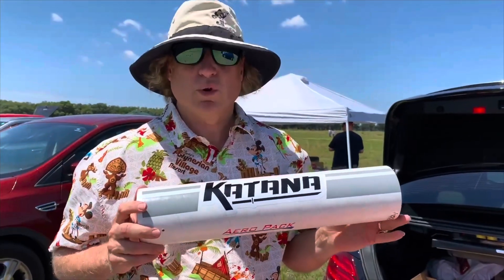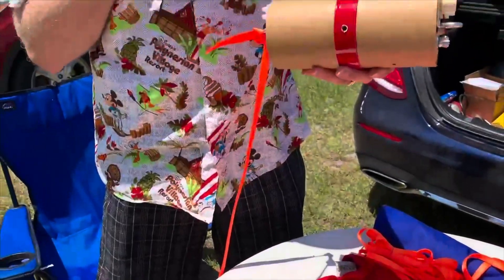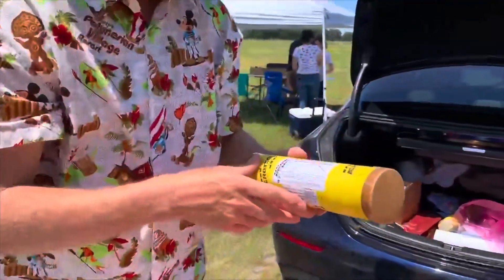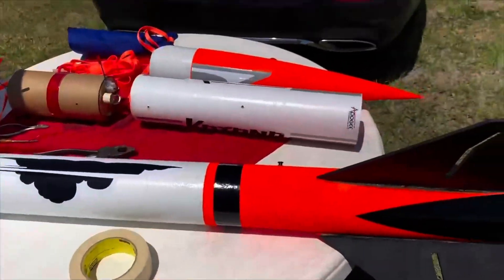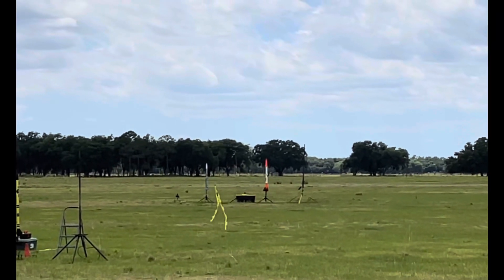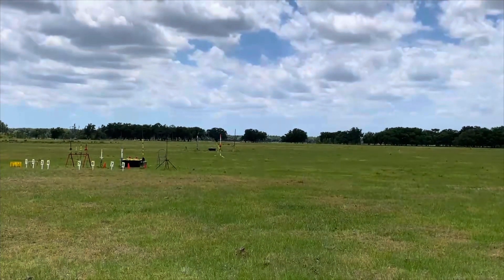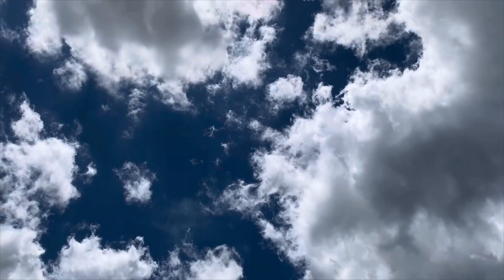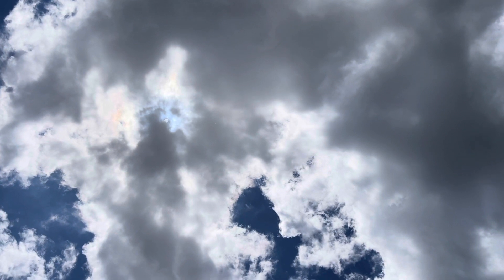High Power Rocketry Dual Deployment Attempt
My first high power rocketry dual deployment launch attempt.  I used an Apogee Components Katana rocket with a Aerotech DMS J250W-14A motor.  Apogee was 2,652 feet and the velocity was 598 MPH based on the data from the altimeter.  The main parachute deployed at apogee due to one of two things:  either my upper body tube vent was too small or the nosecone wasn't tight fitting enough.  Never-the-less, the rocket was recovered about 3/4's of a mile from the launch pad.  The only damage was a lost sticker!